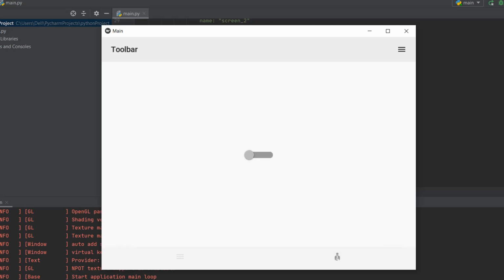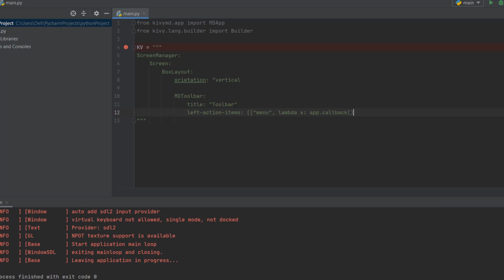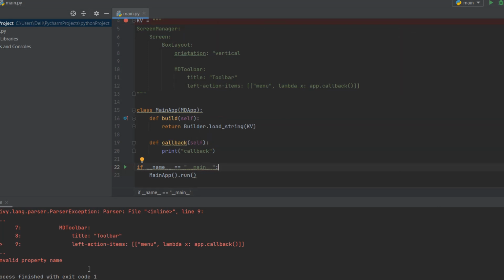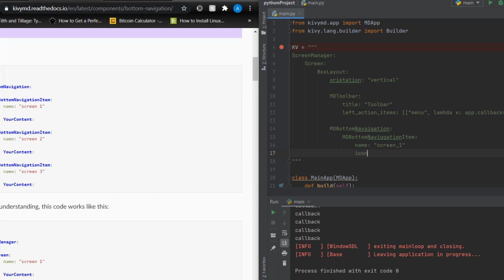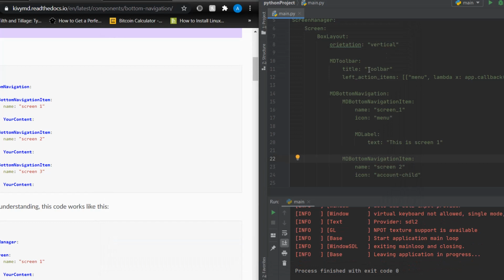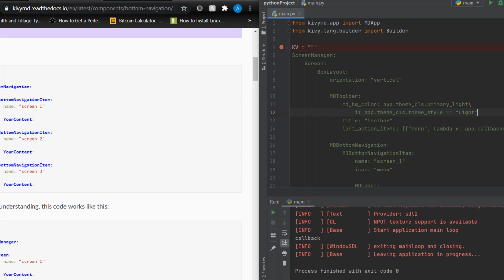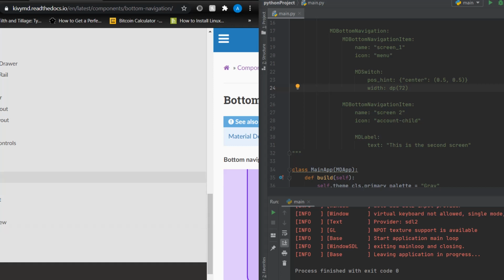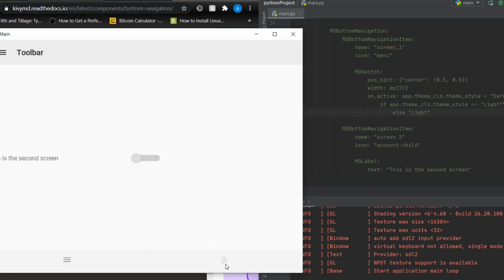MDToolbar, Bottom Navigation and Theme tutorial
In this video I talked about how to use MDToolbar, Bottom Navigation and a different way from the normal way of using kivymd themes.